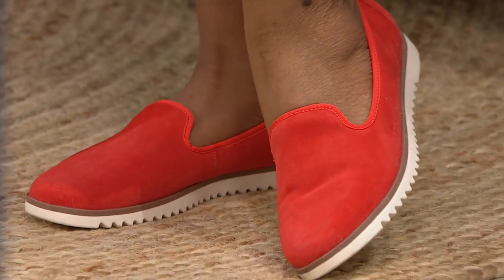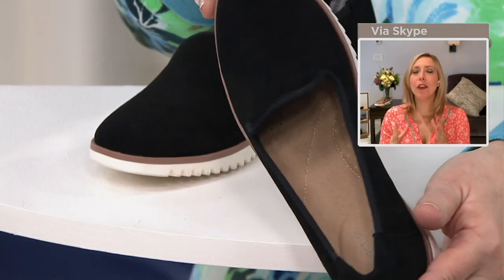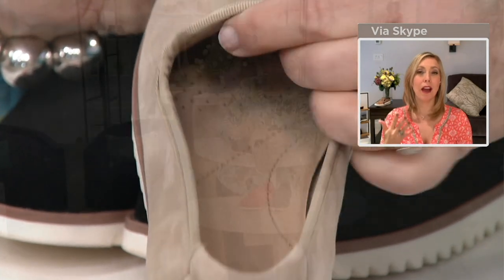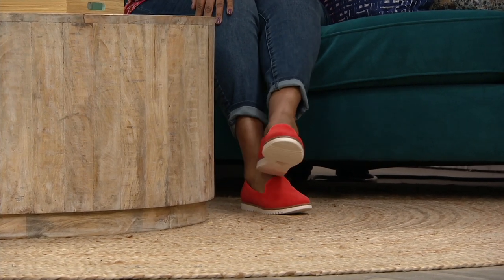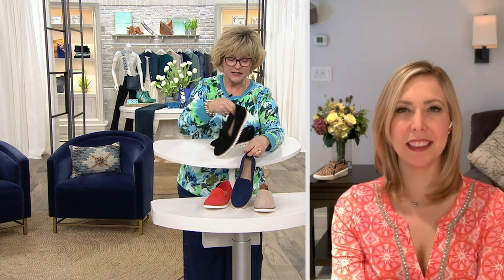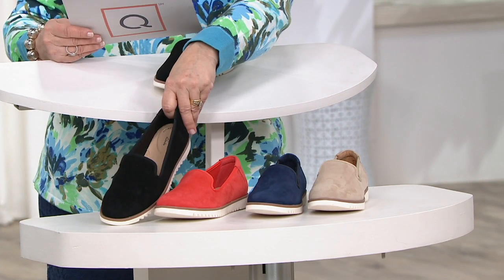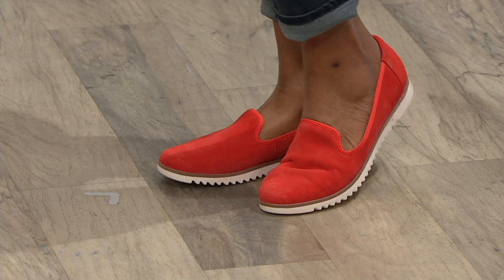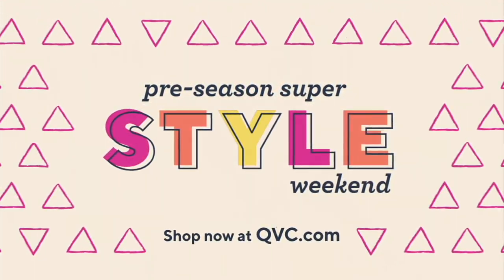Clarks Collection Suede Loafers - Serena Brynn on QVC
Clarks Collection Suede Loafers - Serena Brynn

The Serena Brynn loafers are fashioned in soft suede leather for a comfortable feel. A slipper style makes them a seasonless style you'll fall for time and time again. From Clarks Footwear.